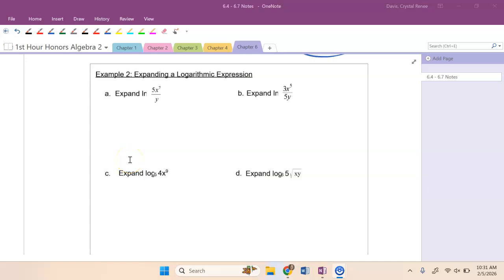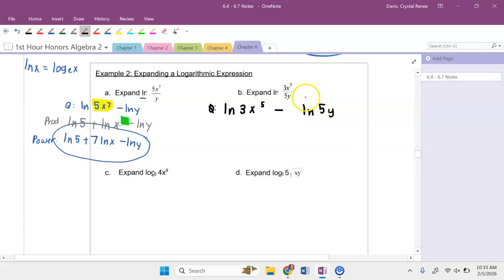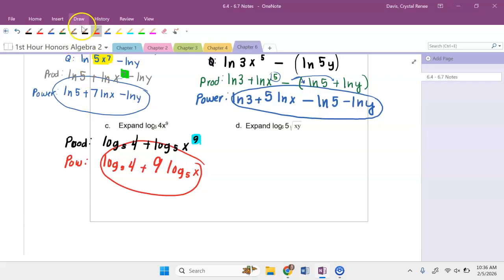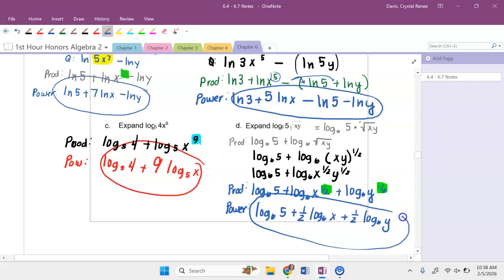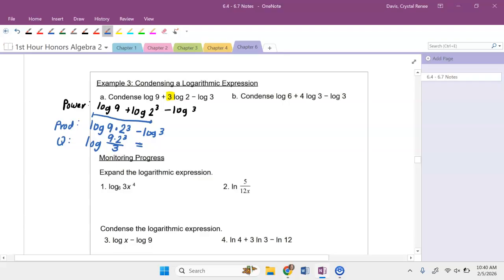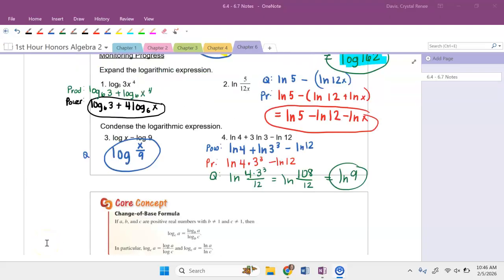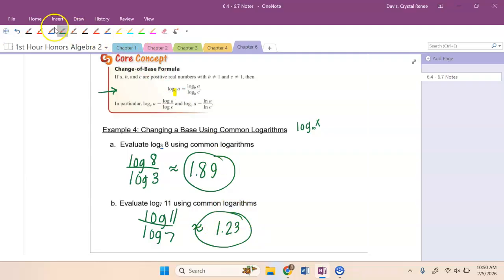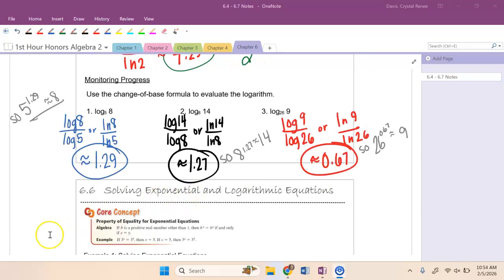H.Alg 2 6.5 Video #2